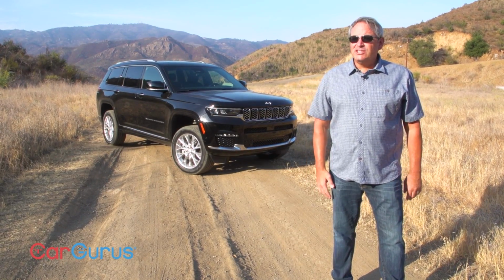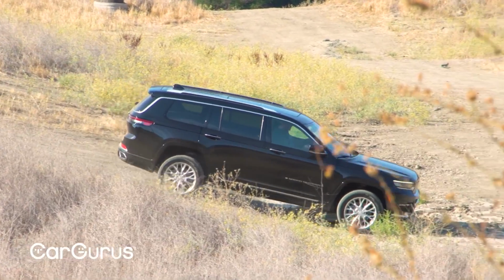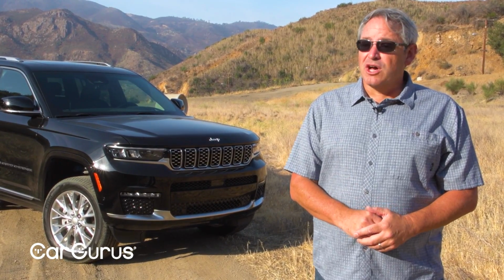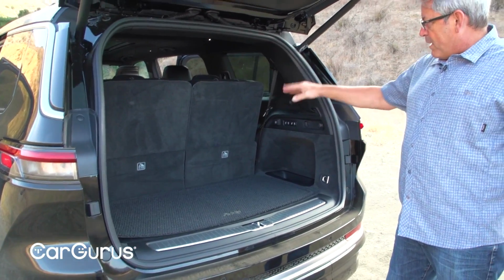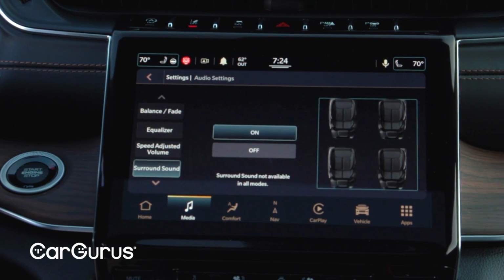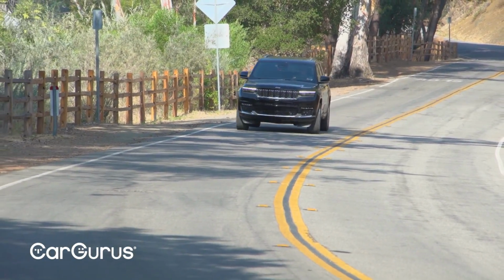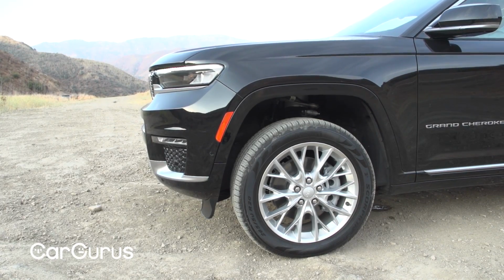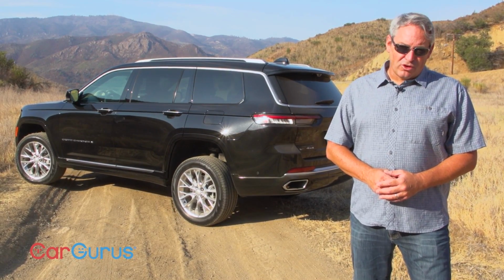2021 Jeep Grand Cherokee L Review: Jeep's gonna sell a ton of these | CarGurus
The new Grand Cherokee L is more than just a three-row Jeep.

The Jeep Grand Cherokee L shows off a new face and a new third row of seats, but there's much more to it than just those eye-catching features. With a new level of luxury, Jeep looks set to move a whole lot of Grand Cherokees in the coming years.

For even more information on the 2021 Jeep Grand Cherokee L, read the full review on CarGurus

Presenter: Christian Wardlaw
Cinematography: Dan Sharp
Written review: Christian Wardlaw

0:00 The Grand Cherokee L
0:56 Trim and Pricing Overview
2:10 Exterior Styling
2:35 Interior Opinions
3:25 Second Row Experience
3:38 Third Row and Cargo Space
4:52 Infotainment and Technology
6:51 Engine Options
7:06 Driving Impressions
9:42 Final Thoughts